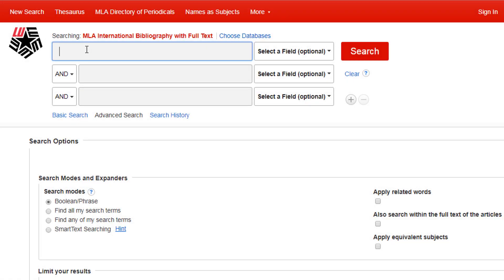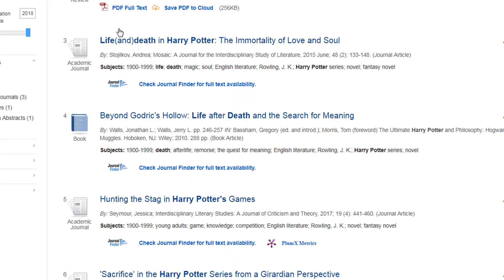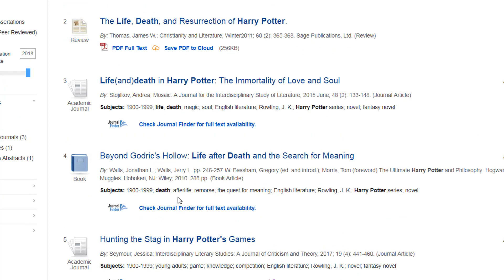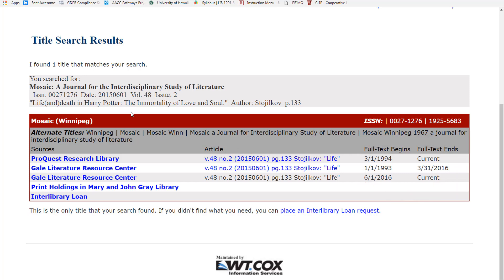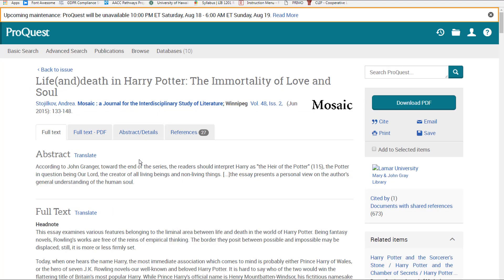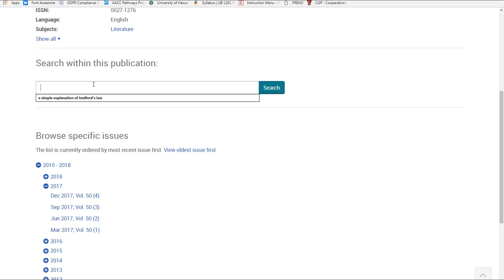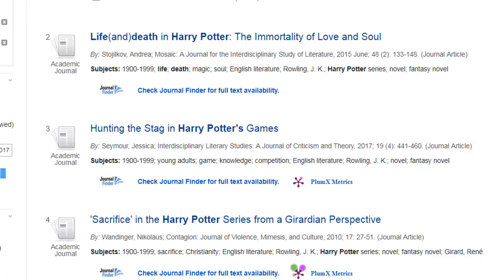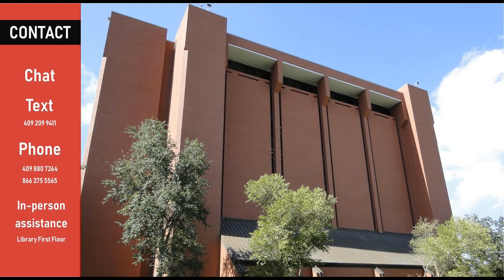How to Find Full-Text Articles with Journal Finder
How to find full-text articles when they don't appear in the database you are currently searching in the Mary & John Gray Library